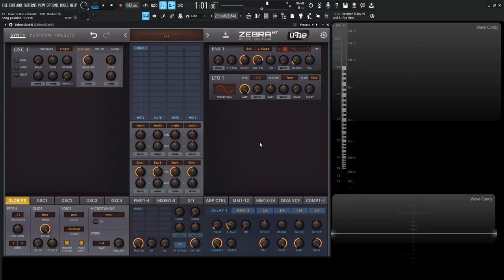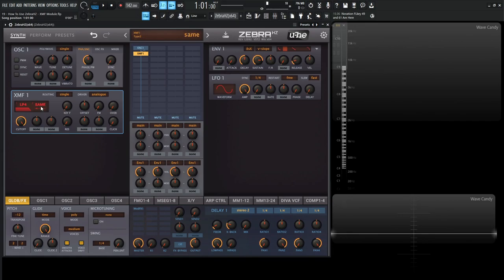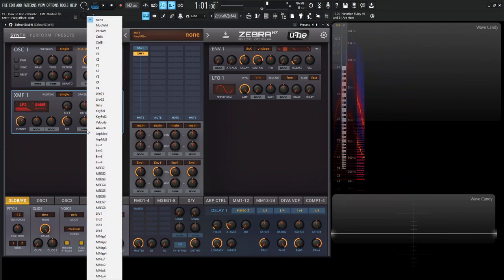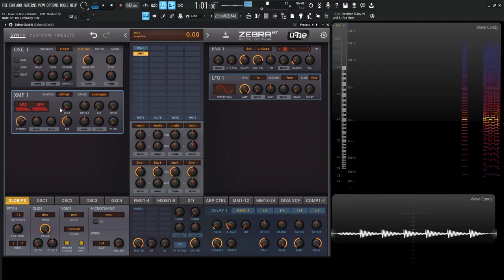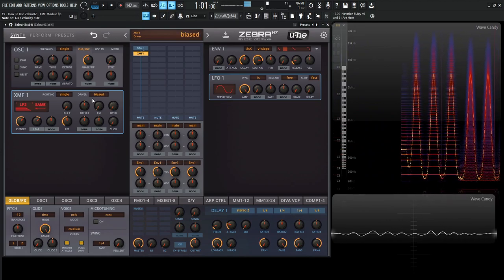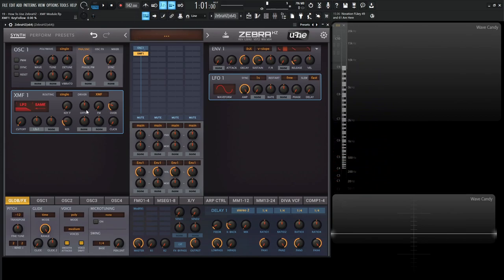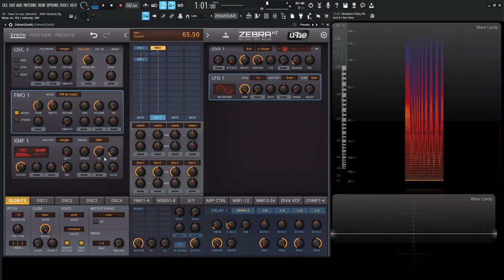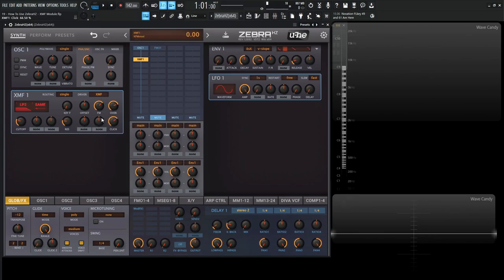XMF Module Zebra HZ Tutorial Lesson 19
In lesson nineteen of how to use Zebra HZ we discuss the XMF module.
The XMF is a cross modulation filter, input dependent distortion, audio rate fm module with 15 different filters, with two filter types than can be ran in series, parallel difference and has stereo split-able cutoffs, and those can be modulated! I know I know! AMAZING!

My favorite vst plugins:
Synths:
Arturia Pigments 4

Effects:
Arturia FX Collection 3